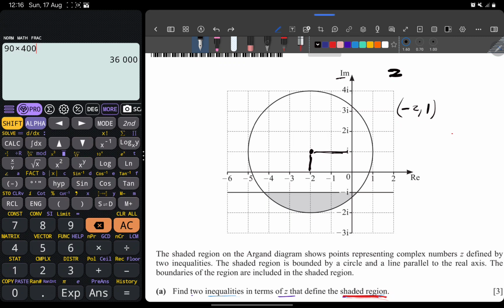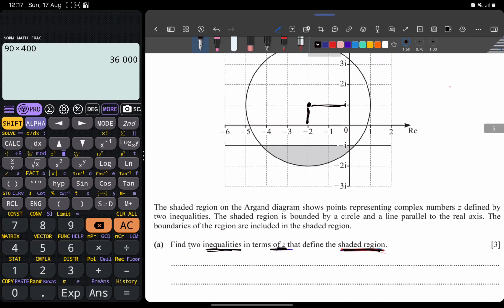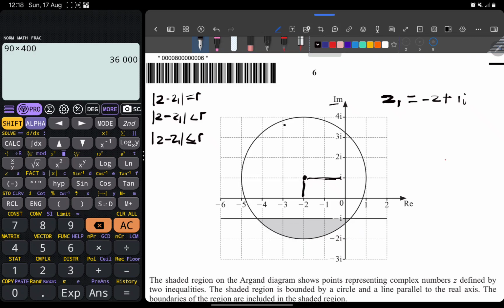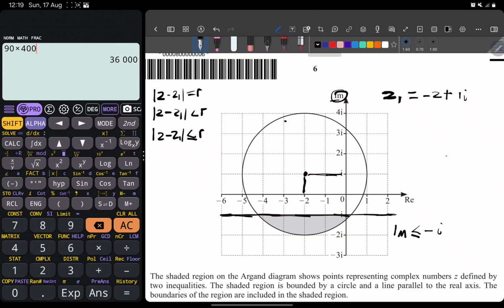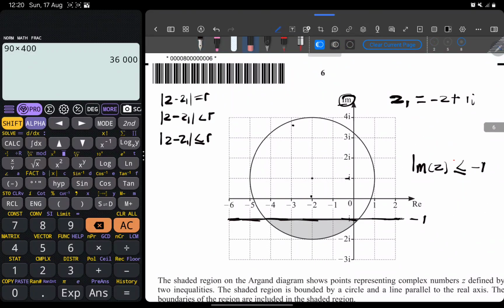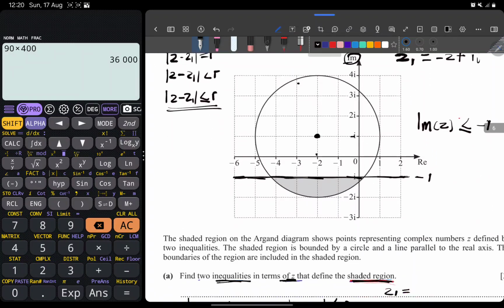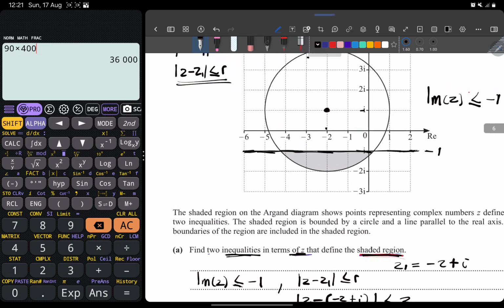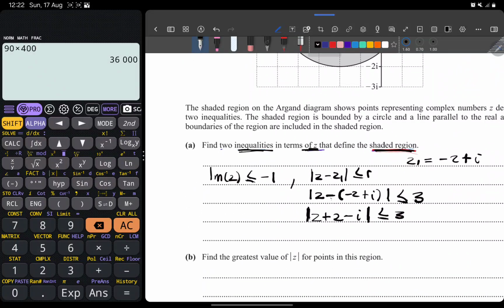A Level Pure Mathematics 3 (9709) - February/March 2025 Paper 32 - (Back To Front!) - Question 3a